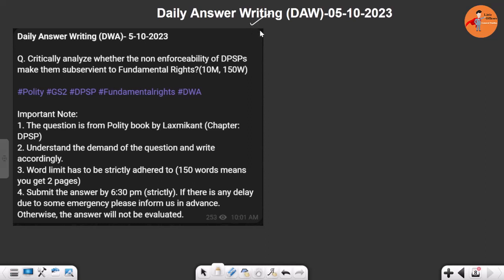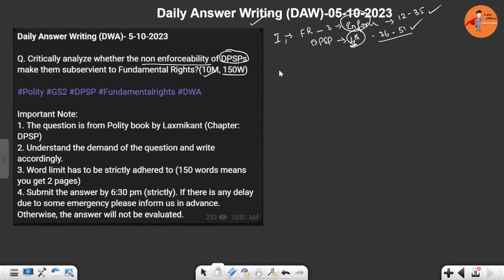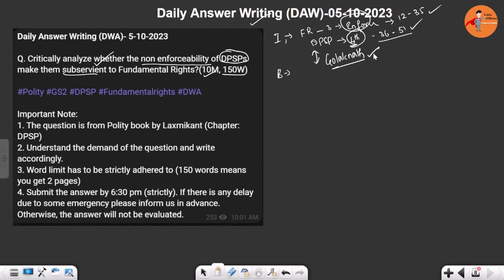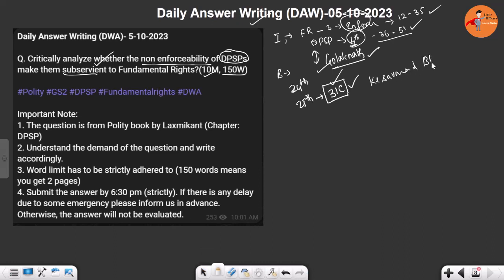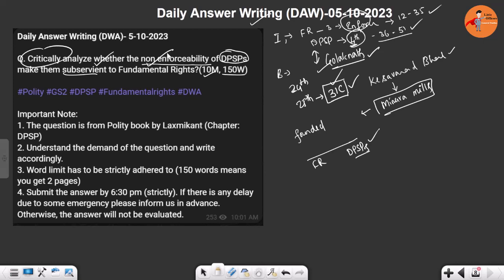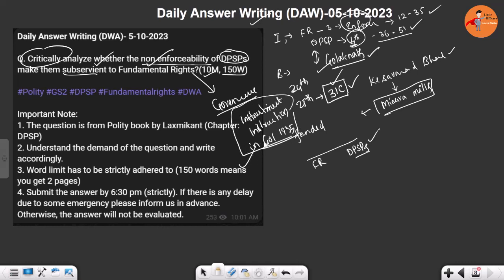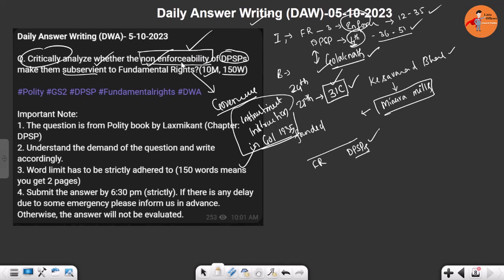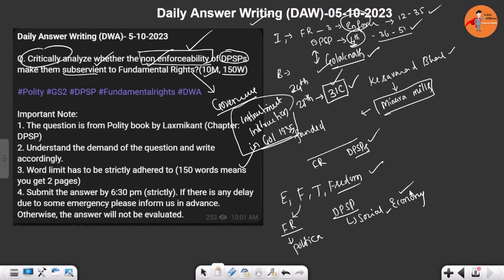for UPSC | Approach to AnswerWriting | Mains2024 | 5th Oct, 2023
About Video:
It is part of the mentorshipprogram for upsc2024. In this video, the approach to Daily Answer Writing (DAW) of 5th October 2023 is discussed.

Q) Critically analyze whether the non-enforceability of DPSPs make them subservient to Fundamental Rights? (10M, 150W)

About Little Officers:
As aspirants, we know the value of Proper mentoring, a good strategy, and Concise Quality content. Through this channel, we will make every effort to give every aspirant very well-articulated material and analysis of UPSC trends, current affairs, etc.